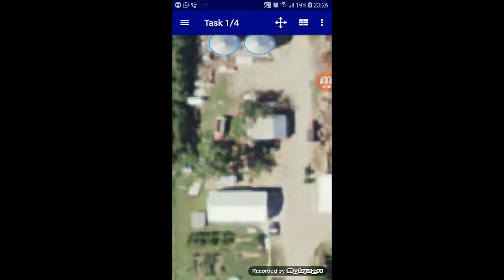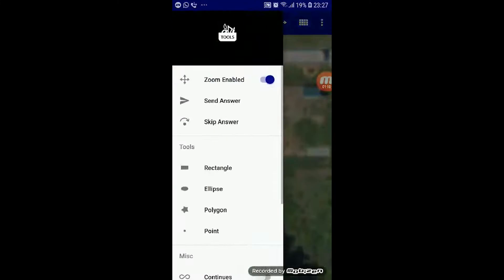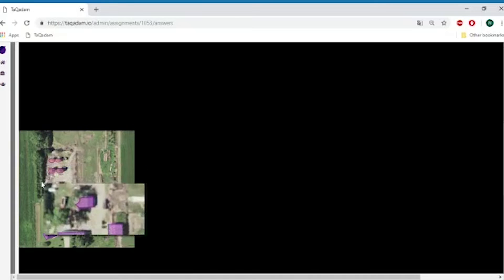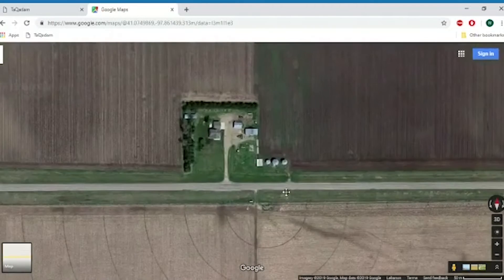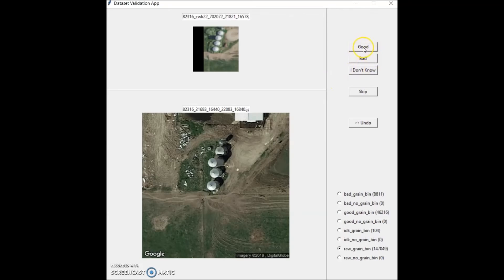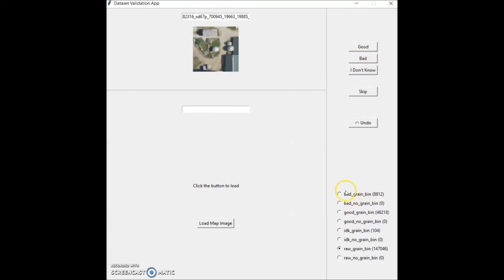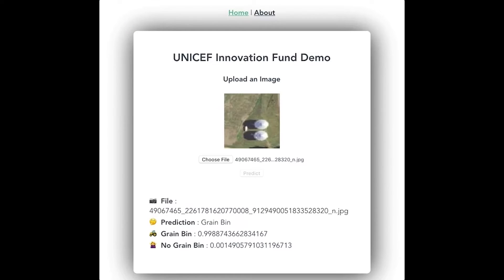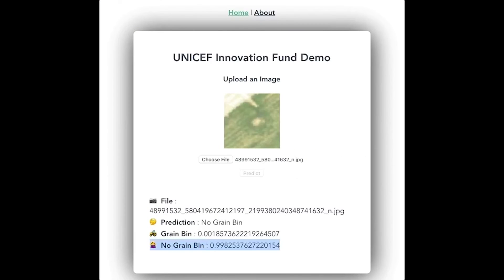TaQadam | Mapping Tool Demo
Here we demonstrate to you how TaQadam image annotation tool works and how does this process goes step by step for optimal image annotation quality.

Check our Semantic Image Segmentation: Tools for New ML models Blog if you are interested in further information at this aspect:

Our portal page for clients:
Medium: TaQadam